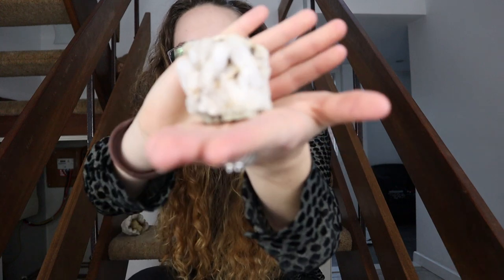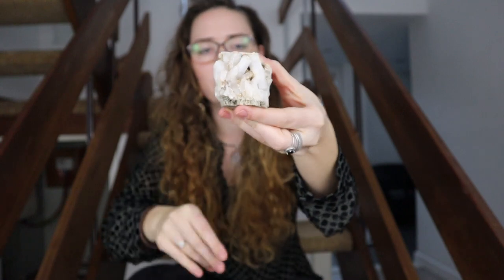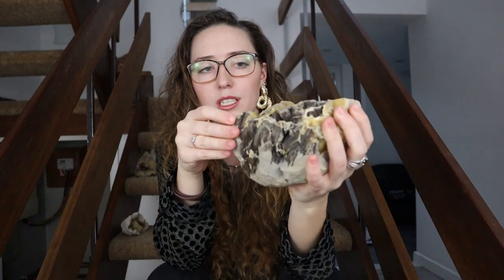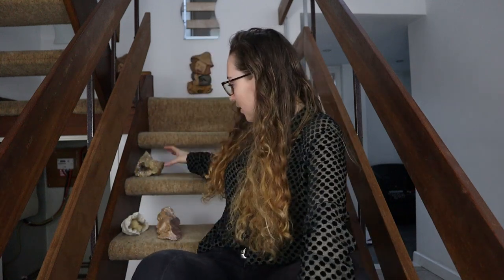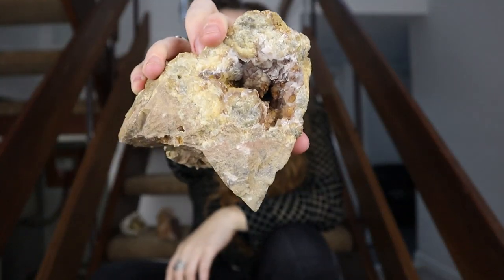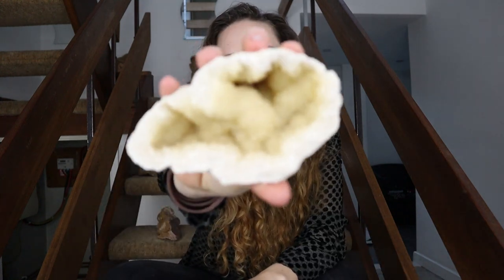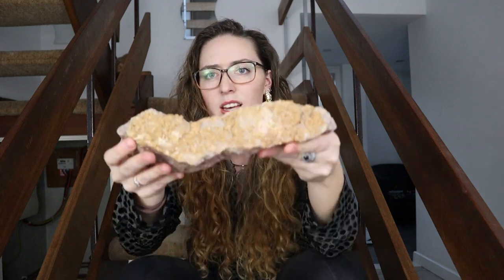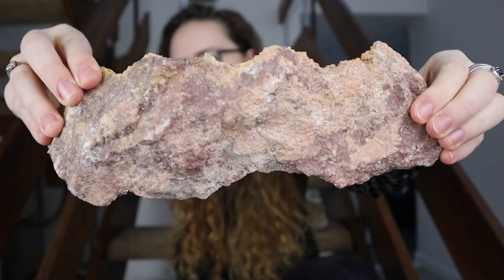My Favourite Minerals That I've Found - EmGems